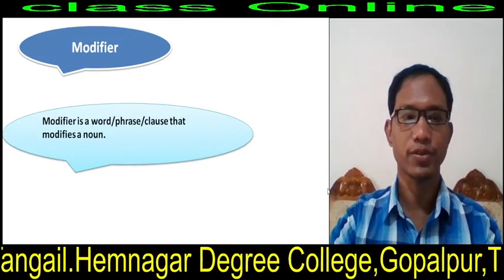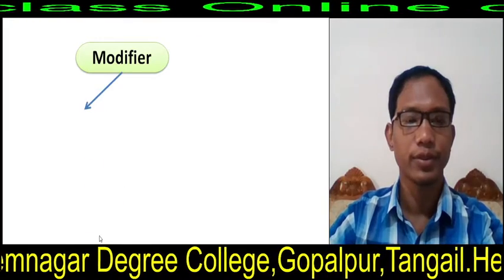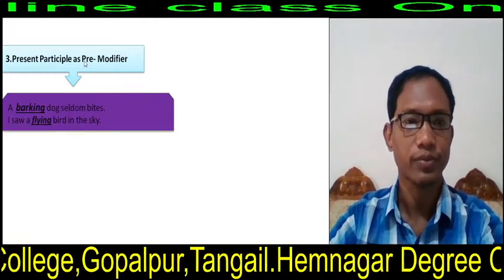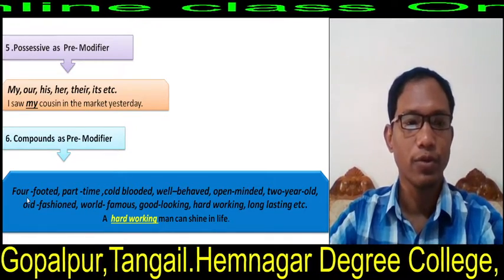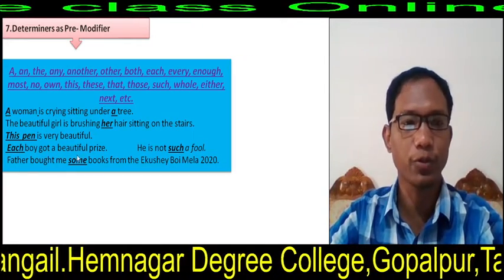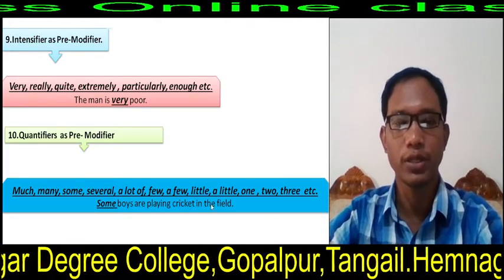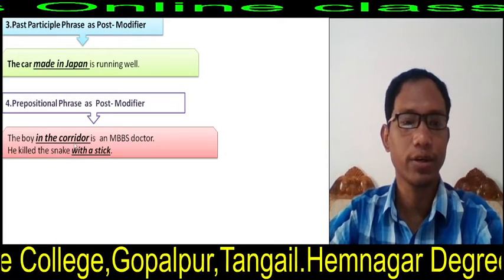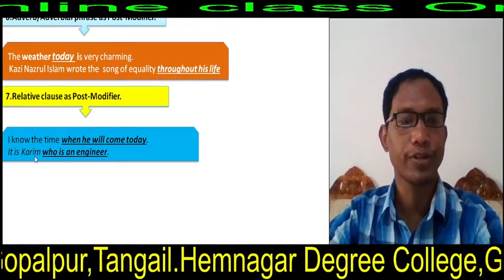HSC English II,Topic-Modifier, Presented by R.C.Barman, Lecturer -English